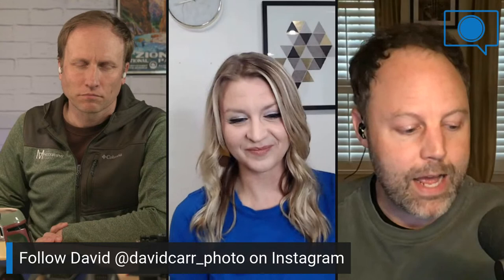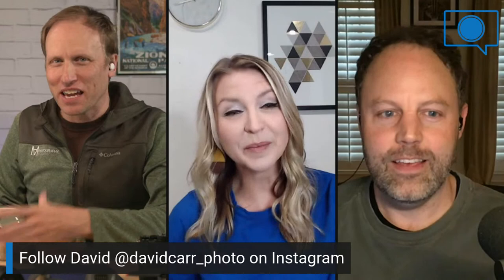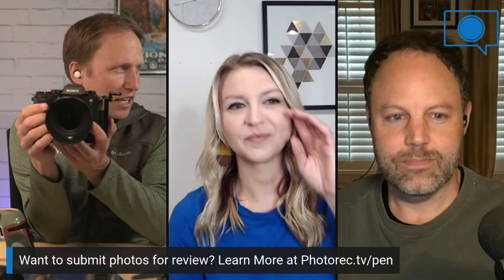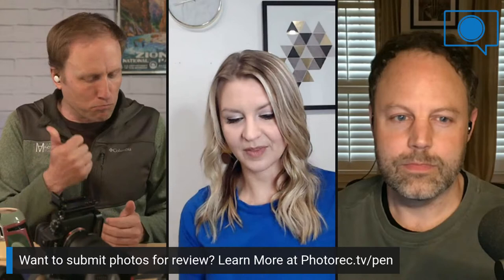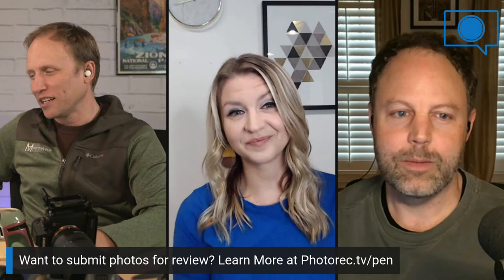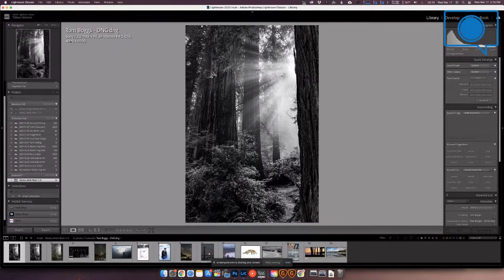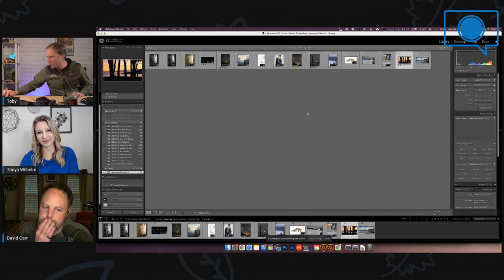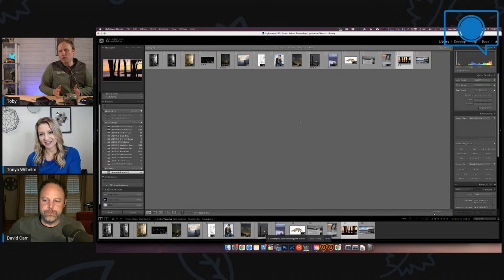Photo Mish Mash - Super DUPER Resolution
Join us to chat about the week's photo news - We chat about the NEW Super Resolution mode that is blowing photographers' minds, NFTs, exclusivity and we review your photos and provide Lightroom and Photoshop tips and tricks.

PEN members submit photos. to take advantage of our awesome annual price.

Coming Soon...

SHOW NOTES
Coming Soon...

Need to easily build a beautiful website? I love Squarespace and you can Save 10%

Photo Mish Mash is a weekly video podcast of all things photography. Joined by professional photographers Toby chats about the week of photo news, rumors and reviews your photos providing Lightroom and Photoshop tips and tricks.